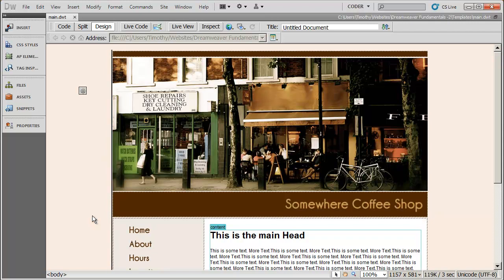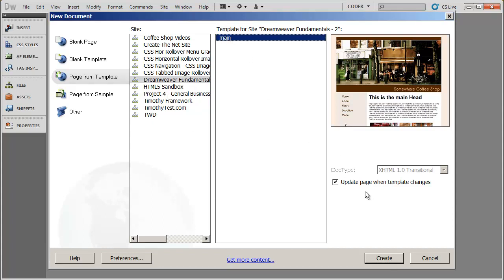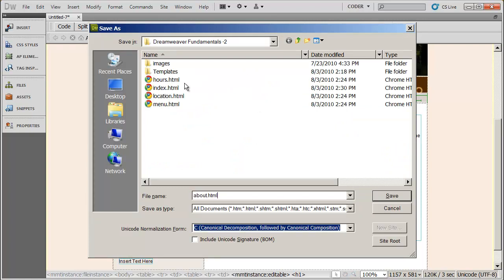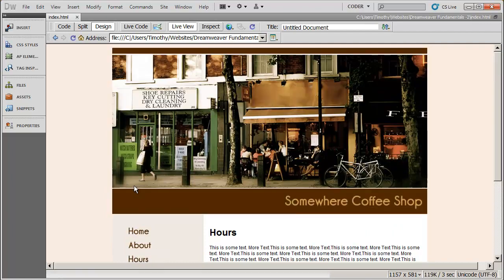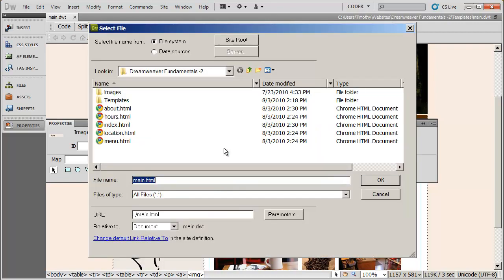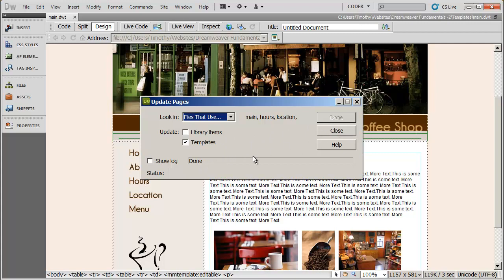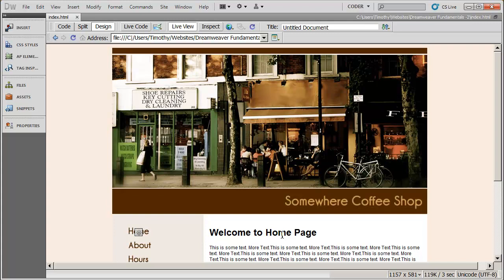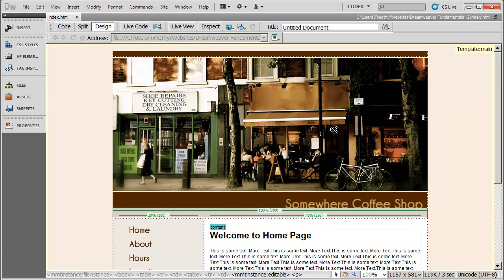7 - Creating Table Based Layouts in Dreamweaver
In this video you will see how to use your page templates to create the pages in your site.